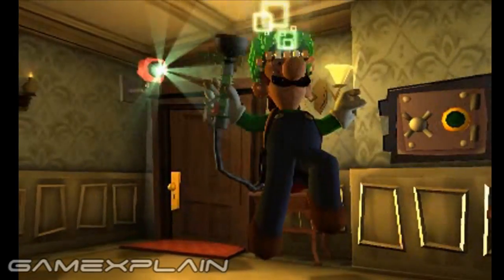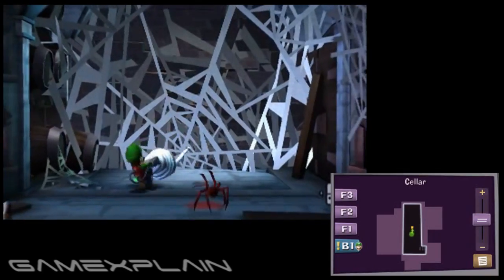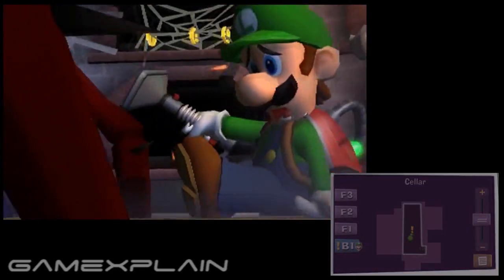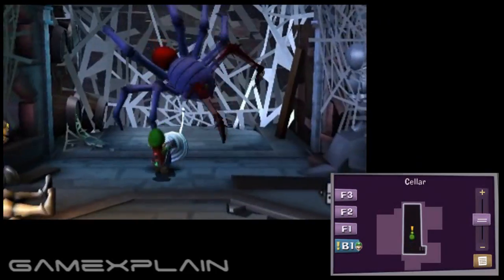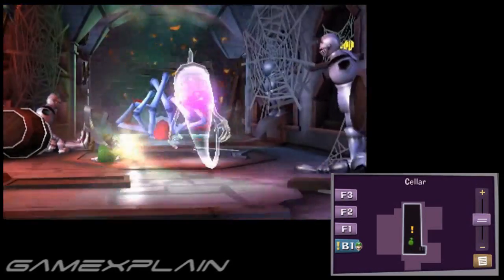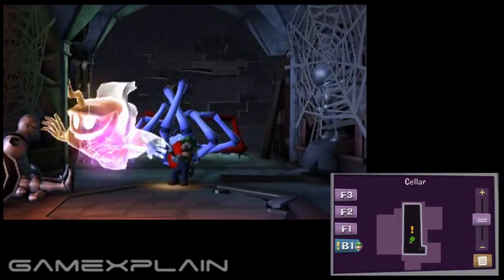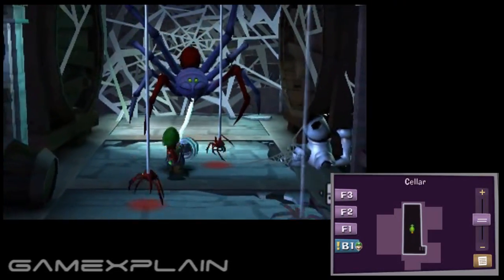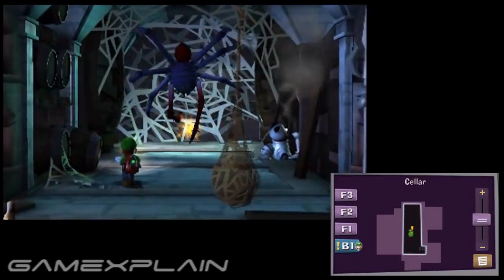Luigi's Mansion 2: Dark Moon: Gloomy Manor Boss Battle Gem, Boo & Puzzle Guide & Walkthrough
Discover how to defeat the Spider Boss Gloomy Manor's boss mission, Confront the Source  A-6! You won't find a better guide for Luigi's Mansion: Dark Moon than GameXplain's V-Guide!